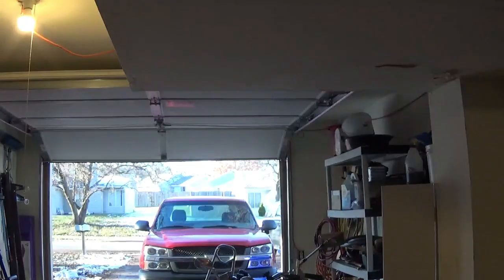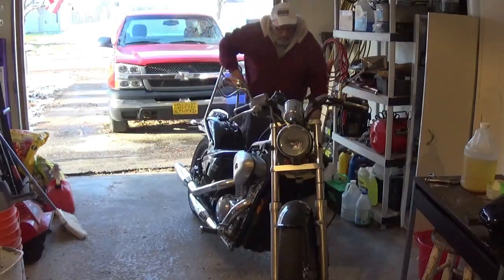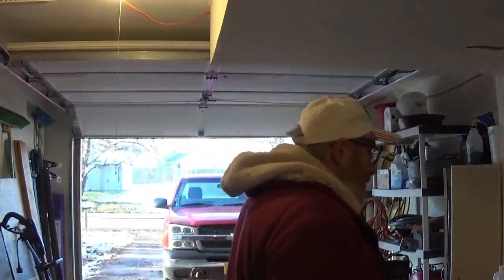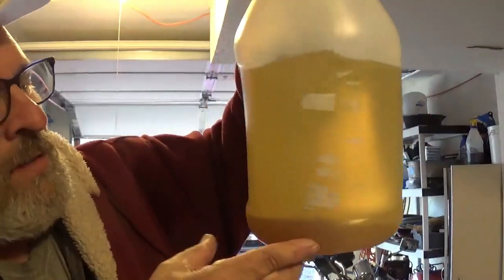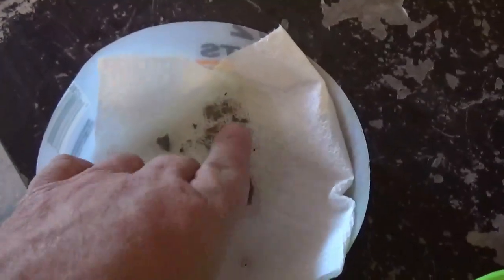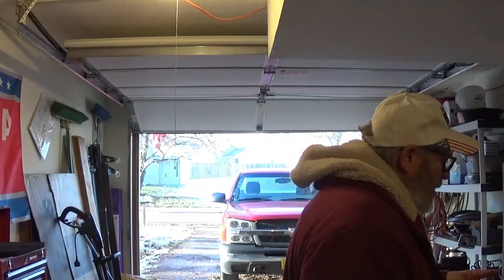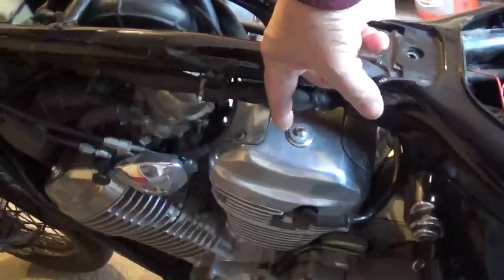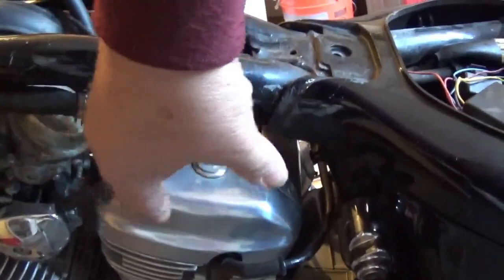93 Honda 600 is back / Bad Gas and Grit in Carburetors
93 Honda is back / water in the gas he got from a mom and pop gas station . Gas tank sealer started to peel and rust is back. Pull F'N Carbs AGAIN ! clean and put lawnmower tank on bike. Now we have to find a gas tank for a 30 year old bike.